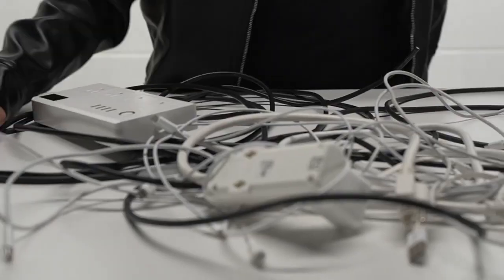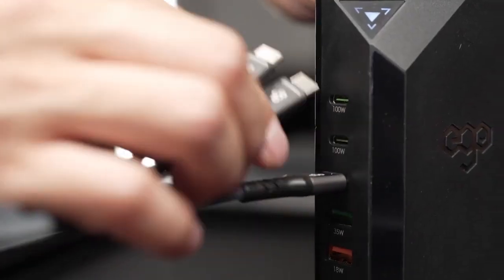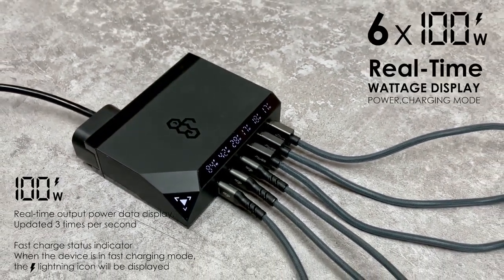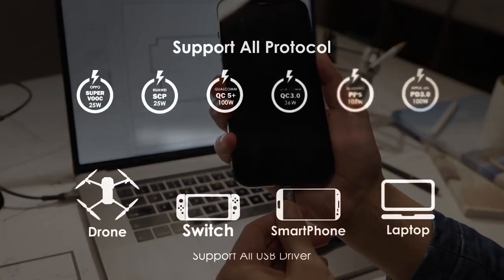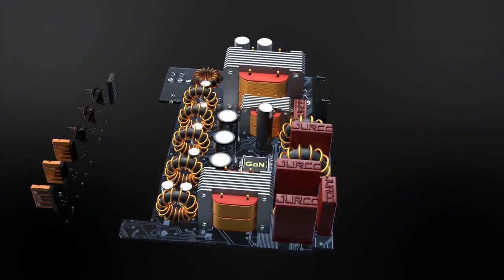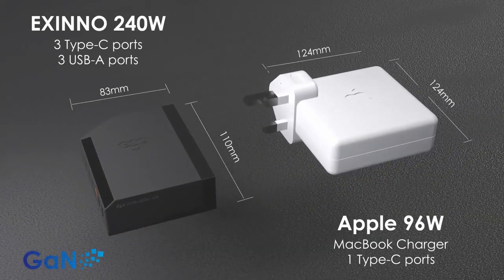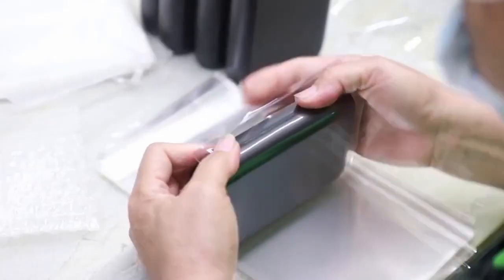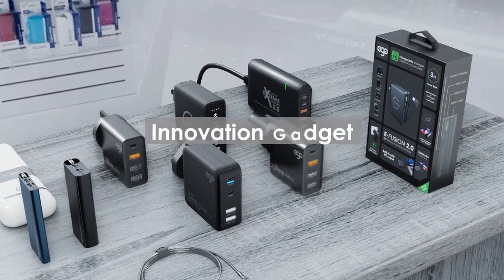EGO EXINNO 240W & 120W : The King of Chargers [Crowdfunding Kickstarter Indiegogo]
240W 6Ports GaN USB Charger With Real-time Wattage Panel that can fast charge 6 devices